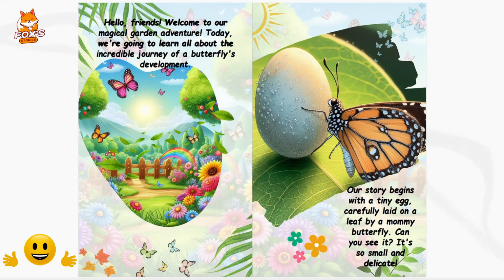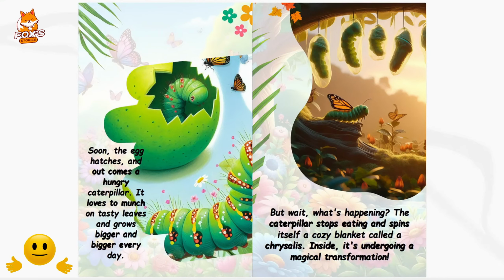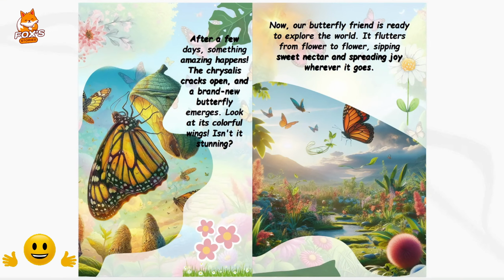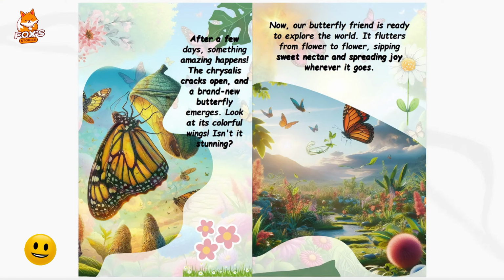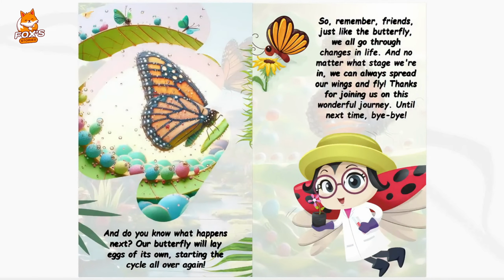Read Stories - From Egg To Butterfly A Table Of Transformations - The Fox's Stories.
From Egg To Butterfly A Table Of Transformations

- Copyright The Fox's Fantastical Stories.